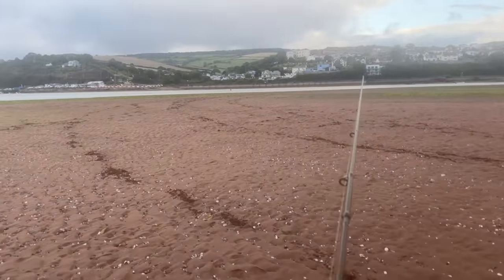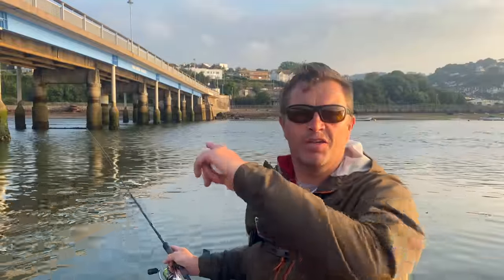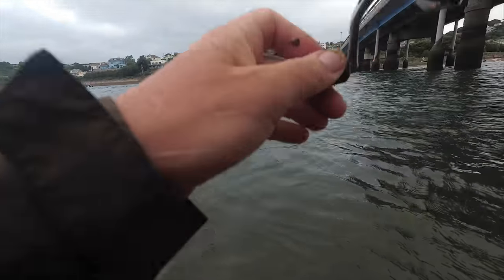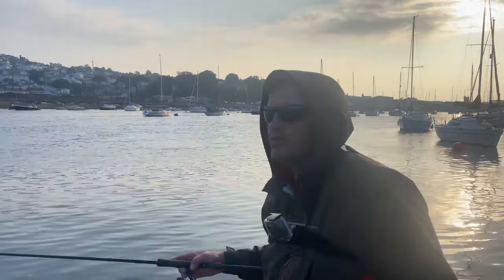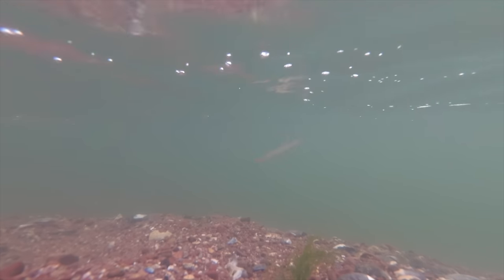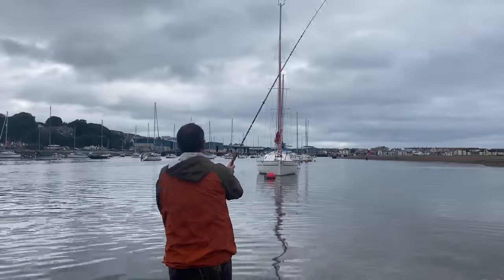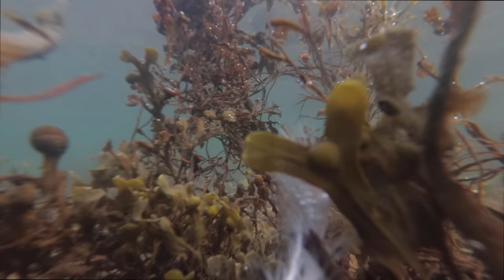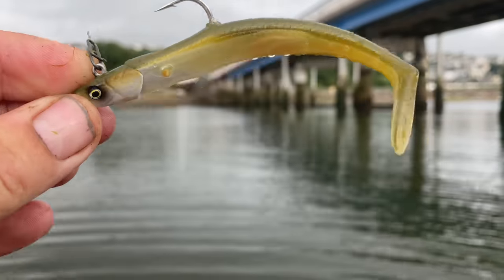Lure fishing for Bass in Devon.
A trip to South  Devon called for some different tactics Lure fishing in the river under Shaldon Bridge.

Receive some saltwater Angler extras here with our email for Bass Anglers -